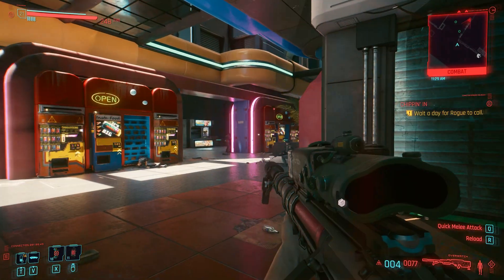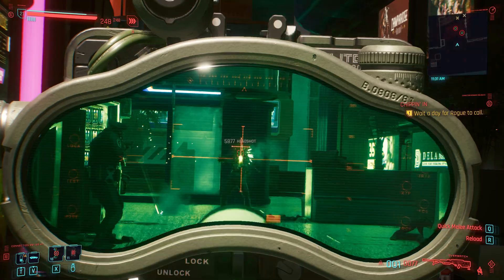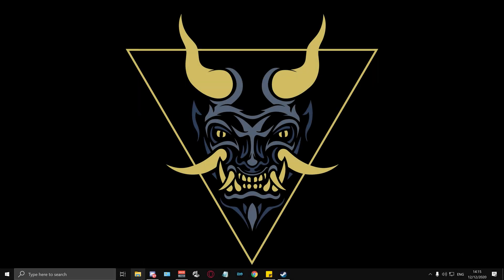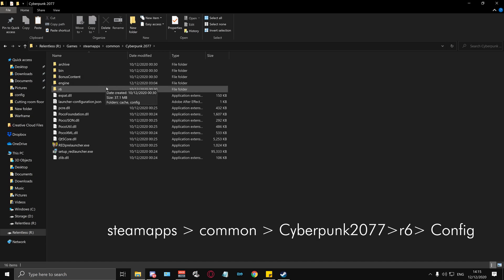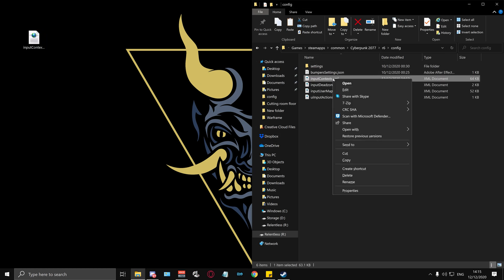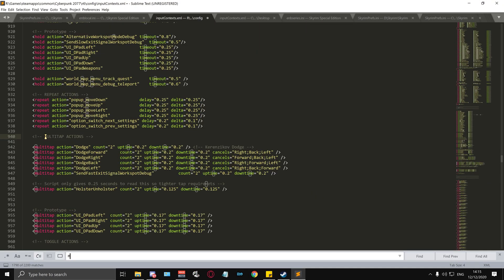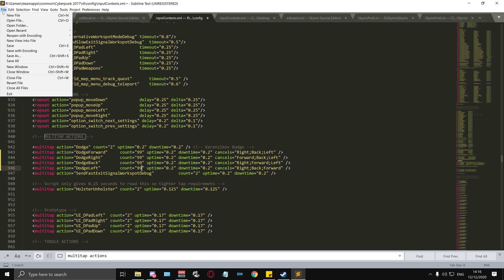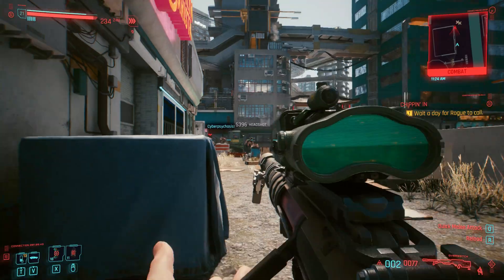How to Remove / Disable - Double Tap Dodge - Cyberpunk 2077 | PC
Fast and easy Tutorial on how to edit Settings of Cyberpunk 2077 on PC to Stop Dodging when double tapping the movement keys.
it's painful and annoying input when trying to be stealthy and you accidently dodge out of cover while trying to make micro adjustments.

TIPS:
I also changed Key binding for Toggle crouch to CTRL and Hold to Crouch to a Mouse side button so I can double tap that while moving to initiate a dodge instead!